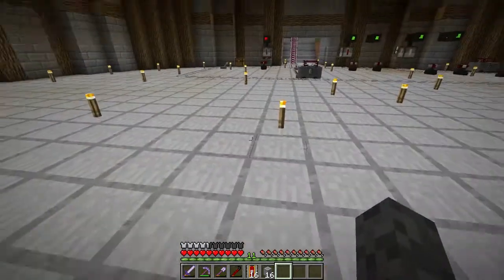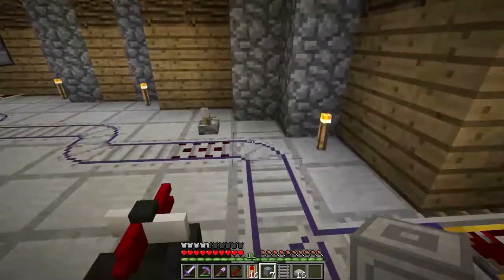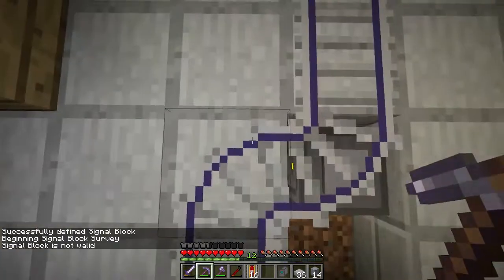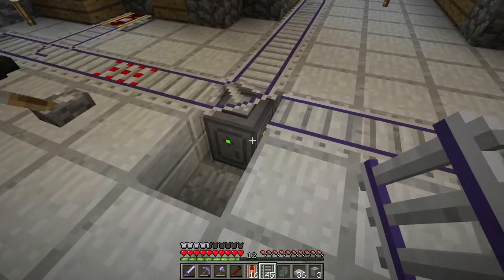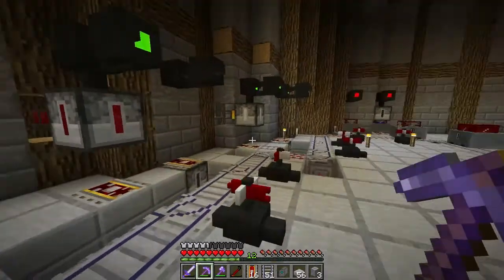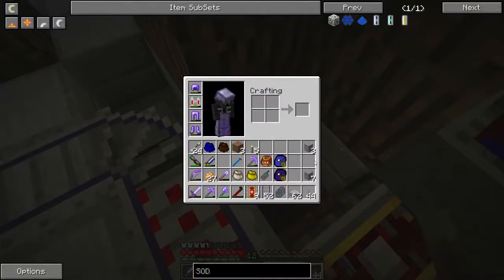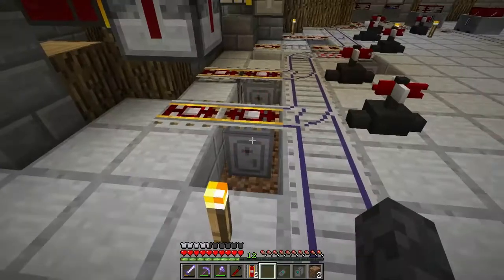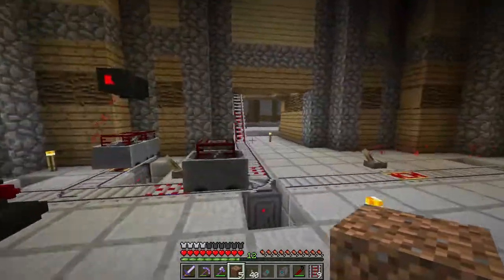Let's Play Minecraft [Tech vs. Magic] S3E86: Traffic Jam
In this episode, we improve our fluid transportation system to try to limit collisions.